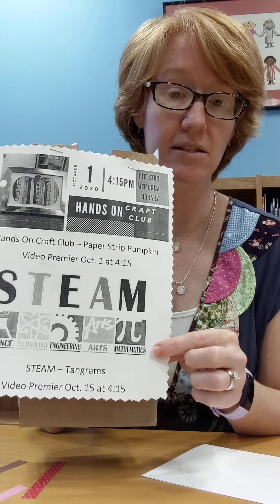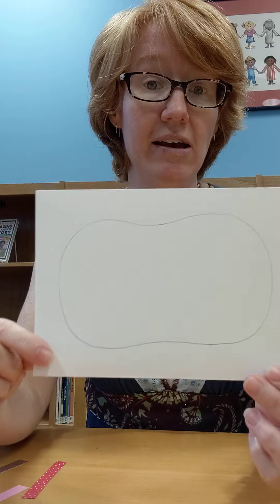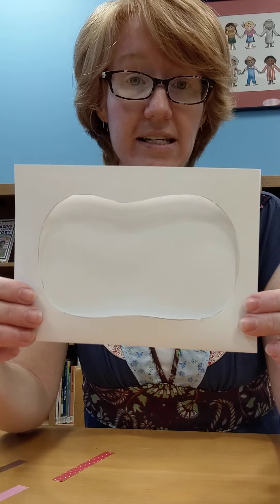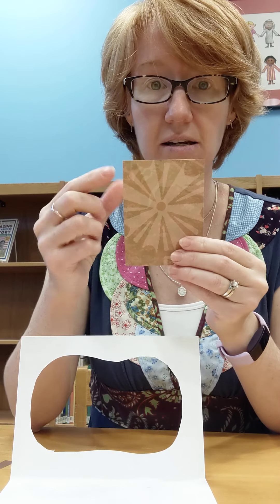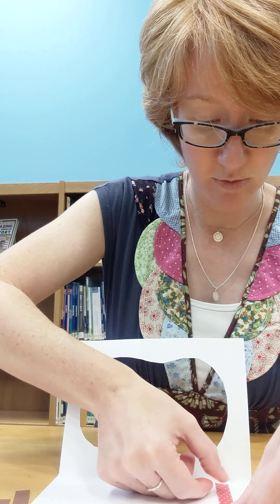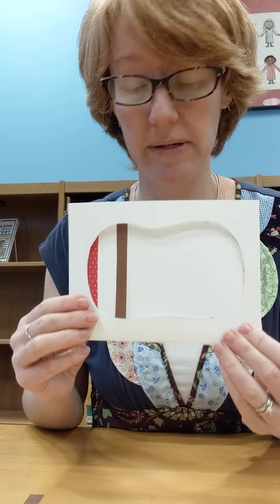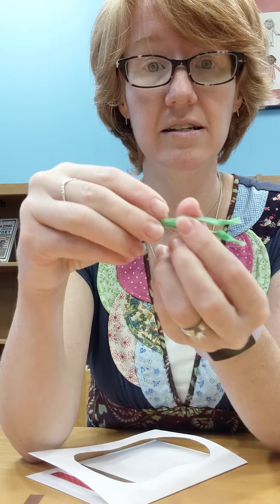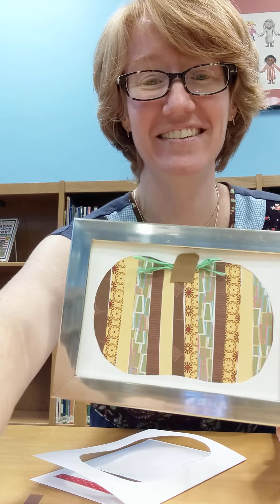Virtual Hands On Craft Club - Paper Strip Pumpkin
It's fall...let's decorate! Please follow along with Miss Kristin as she shows you how to create a little decoration using paper, glue, scissors, and a little bit of tissue paper! Craft kits are available during Porch Pickup on a first come first serve basis. They are packaged together with the STEAM Club material for this month as well.